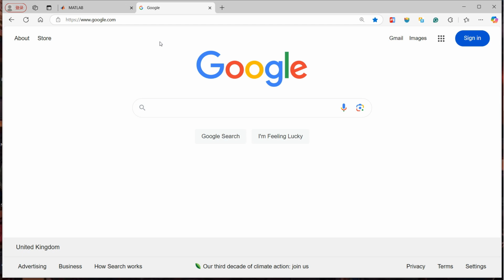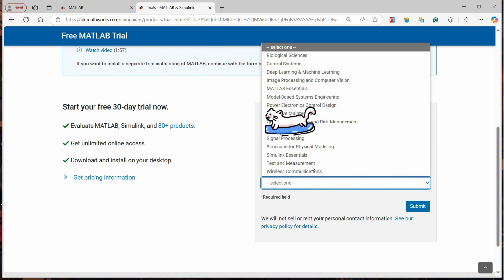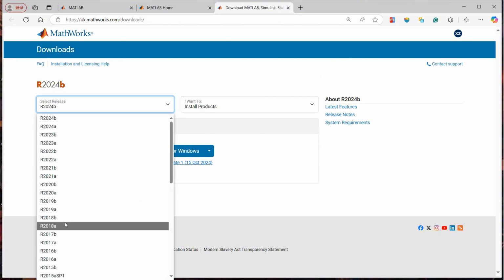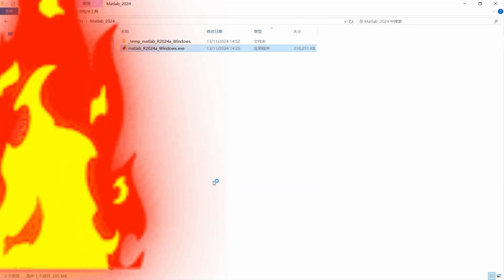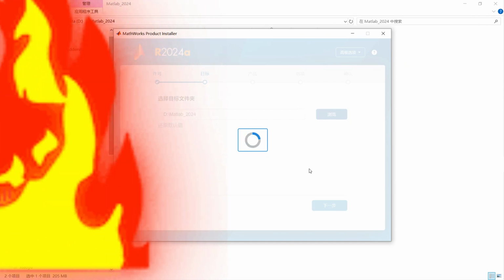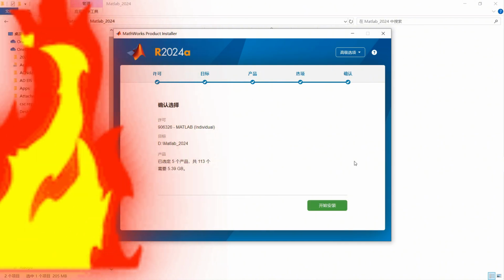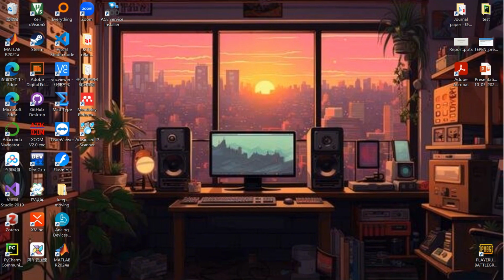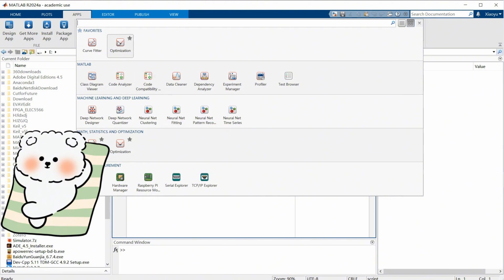Pt 4 3.1 Install your MATLAB all in 5 minutes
Ready to dive into MATLAB but worried about a complicated setup? This quick 5-minute guide has got you covered! From downloading to activation, we’ll walk you through each step so you can get MATLAB up and running without the hassle. Say goodbye to setup stress and jump straight into your MATLAB journey!